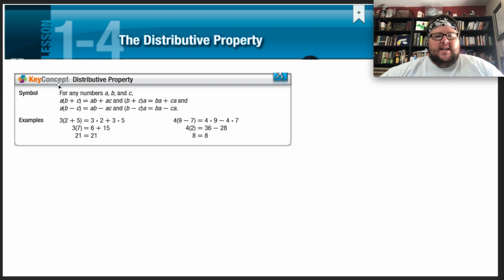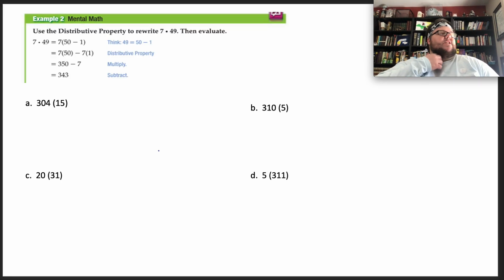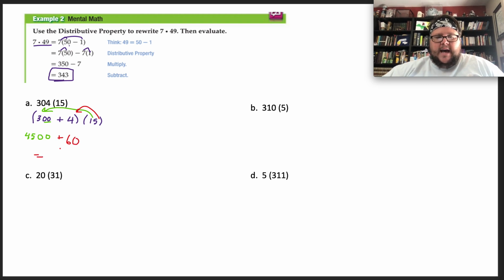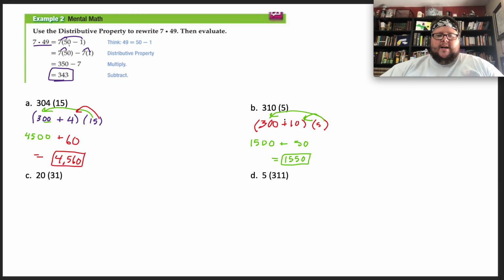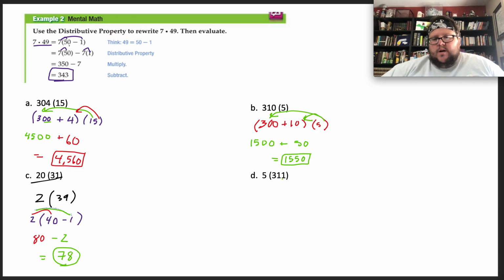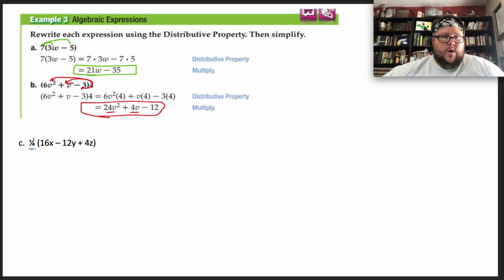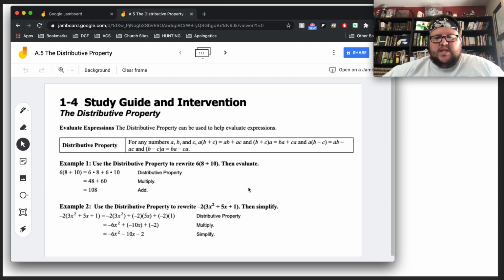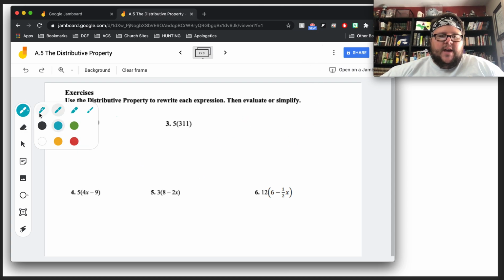A 5 The Distributive Property